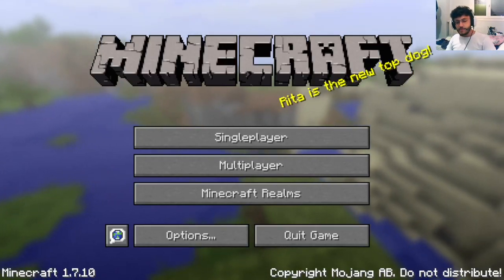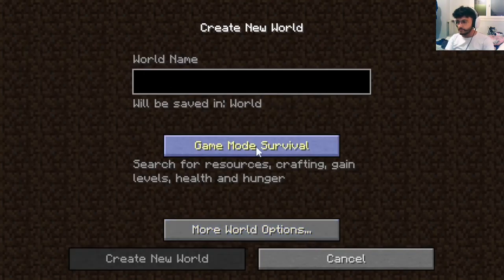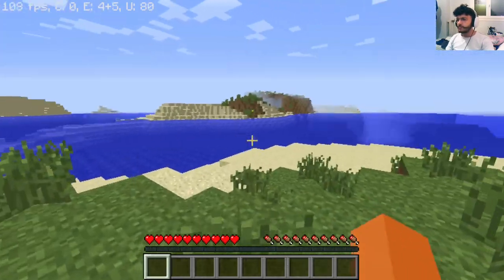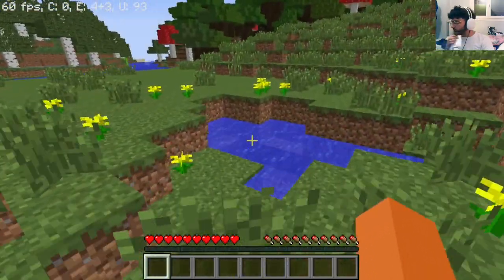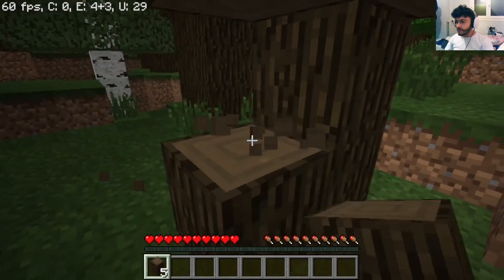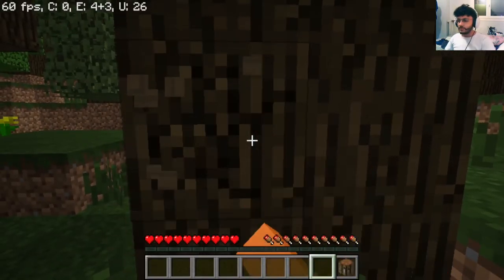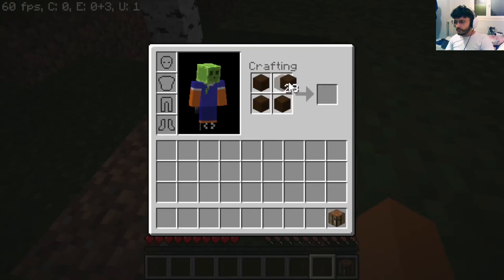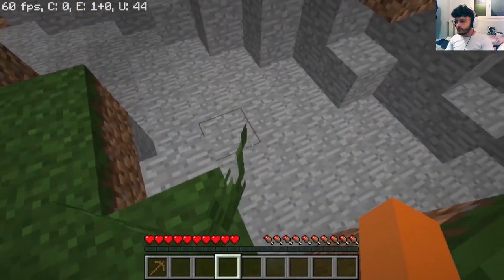HOW SIMPLE IT WAS BACK IN THE DAY | MINECRAFT 1.7.10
just a small soft spoken minecraft video :)